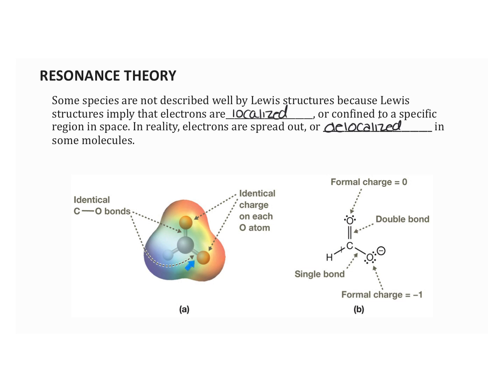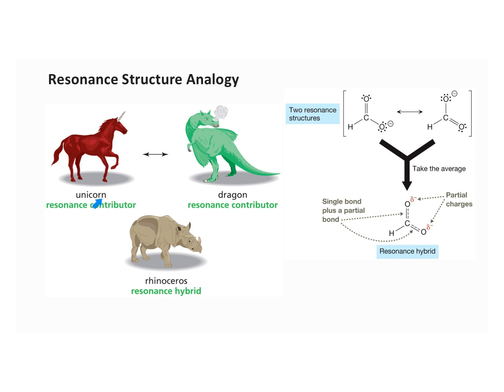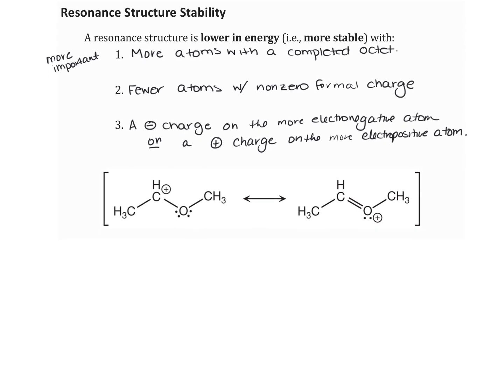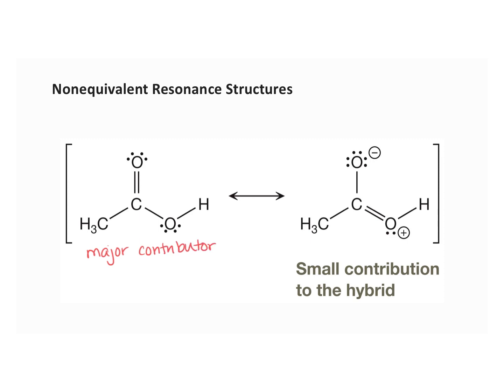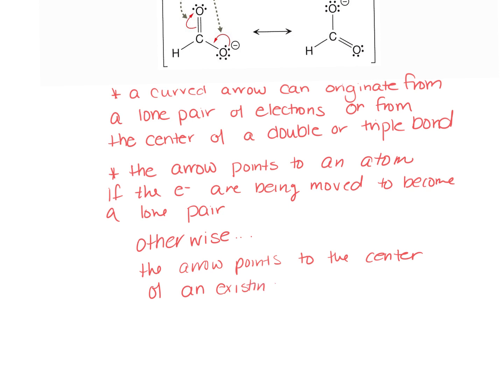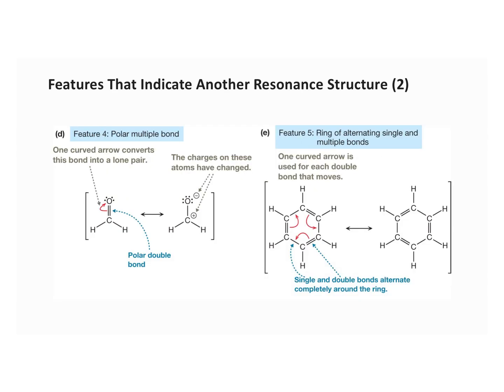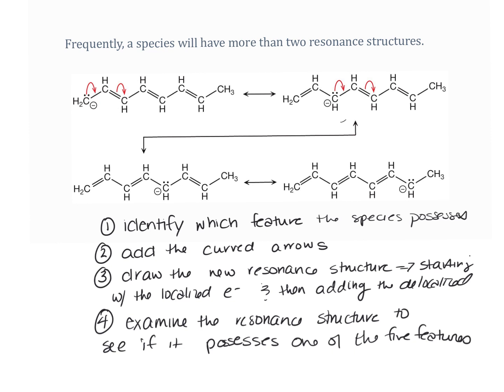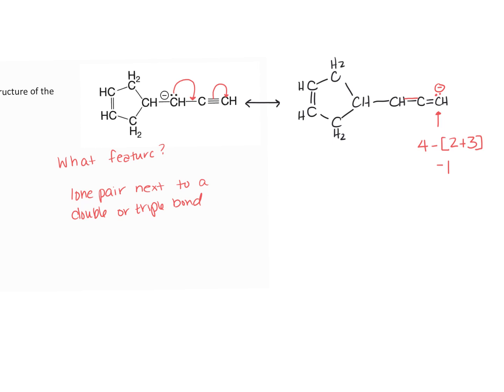3010 Ch1 Resonance Structures